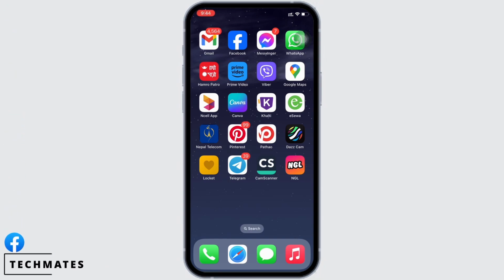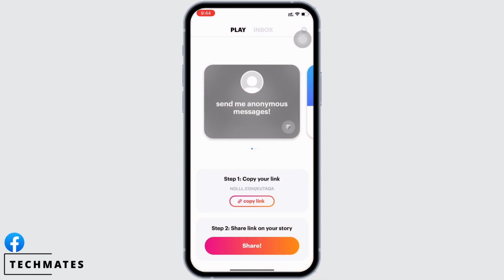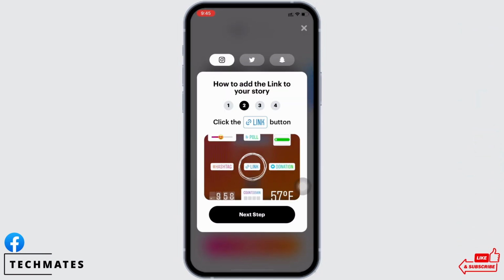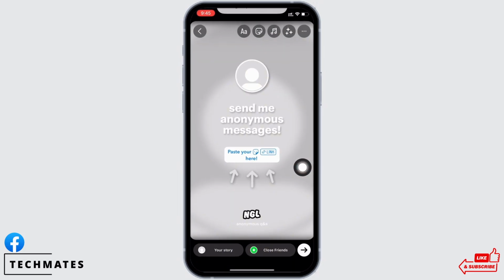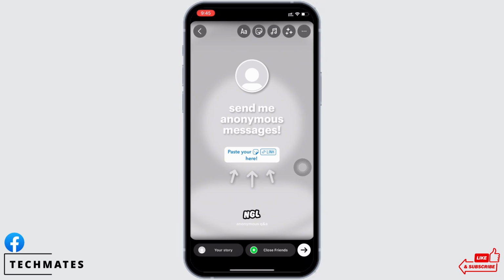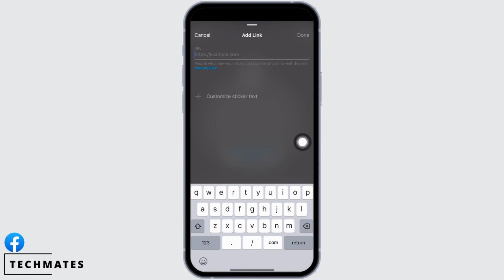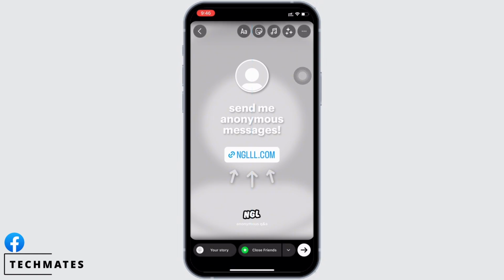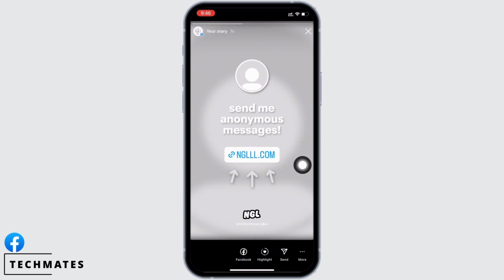How to put NGL link on Facebook Story (Step-by-Step)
Learn how to seamlessly add NGL (Next Generation Link) to your Facebook Story step by step. Whether you want to promote a product, share an article, or direct your followers, this tutorial has got you covered.

Timestamps:

[00:00] Introduction:
Understand the importance of using NGL links on Facebook Stories.
[00:10] Step-by-Step Tutorial:
Learn the precise steps to add NGL links to your Facebook Story.

Master the art of enhancing your Facebook Stories with NGL links and engage your audience more effectively.